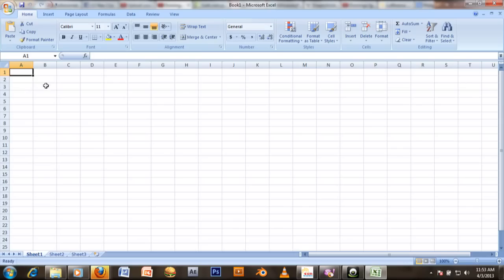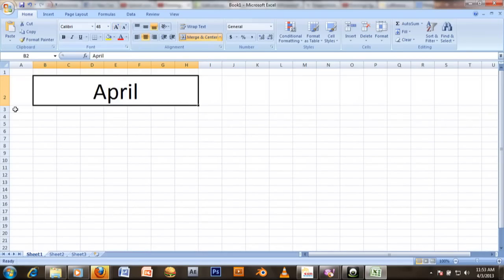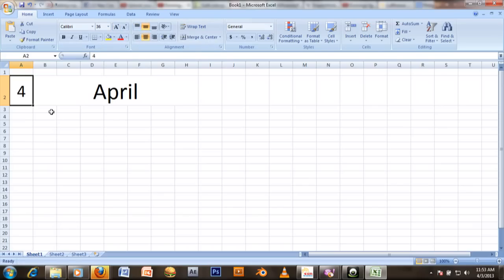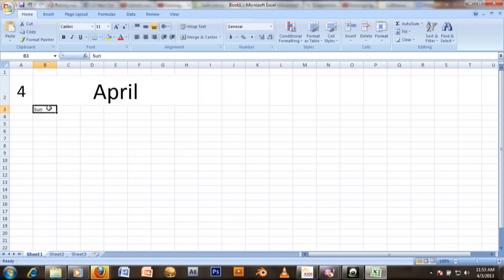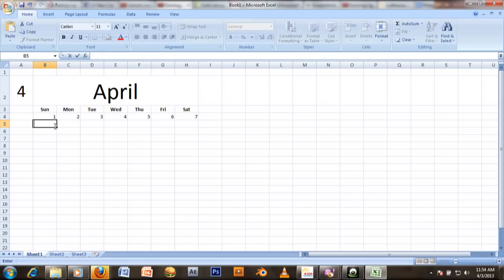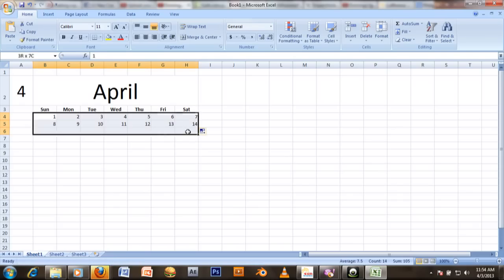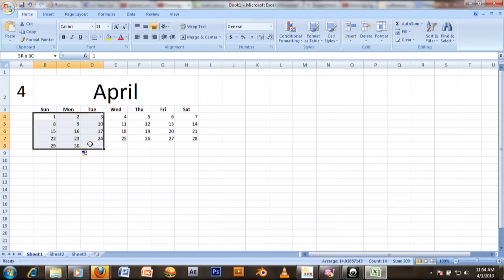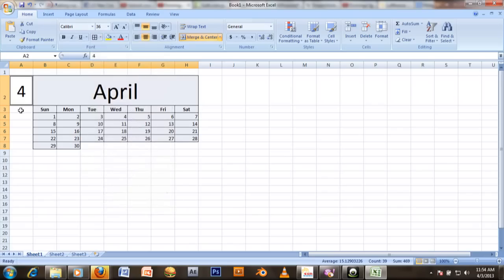TUTORIAL: How to make a Calendar in MS Excel 2007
This is a tutorial on how to make a calendar in excel hope you enjoy